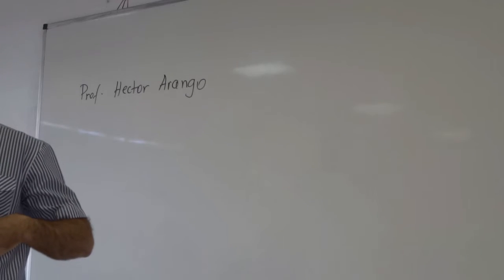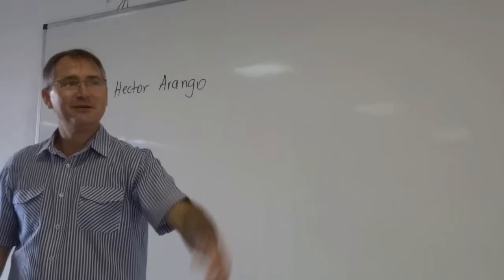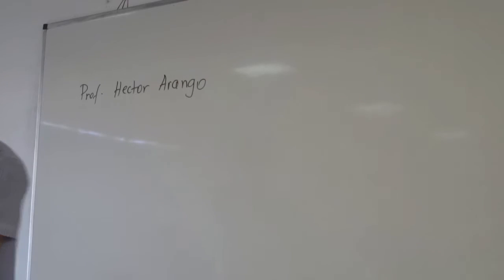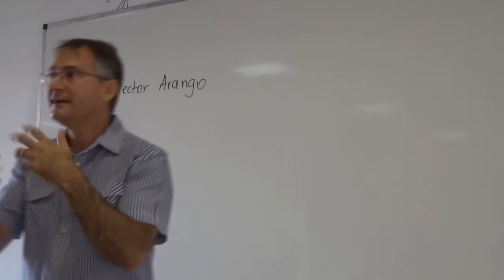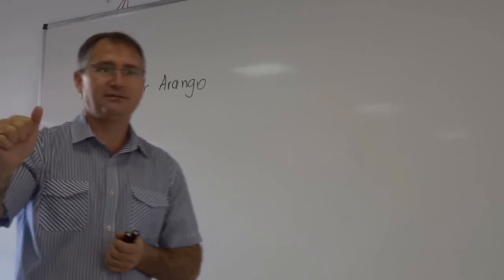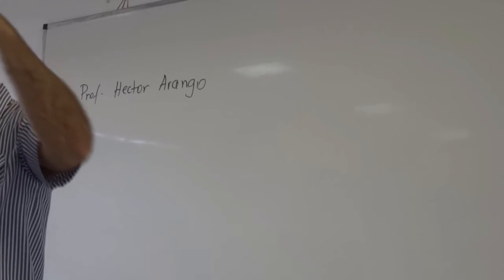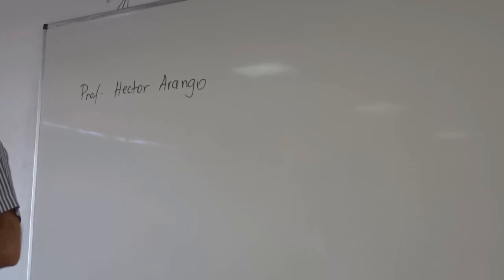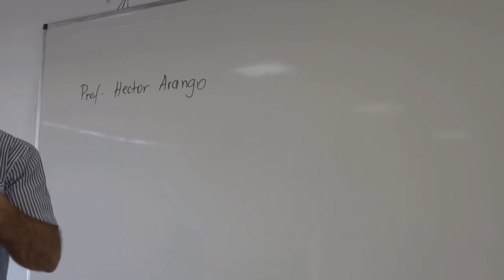ECN001 - Aula 26/02/2016 - Parte 03/03